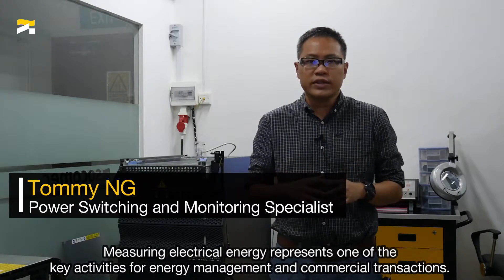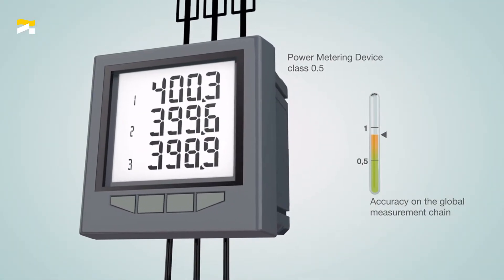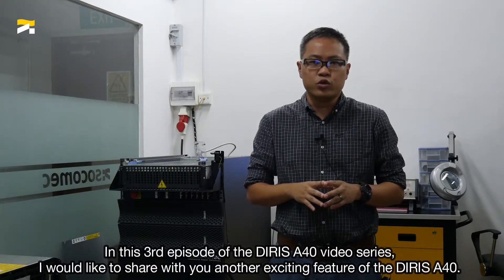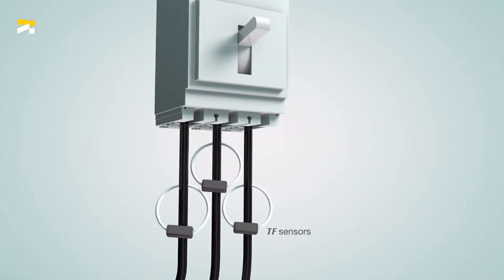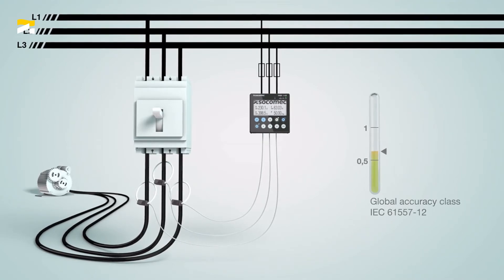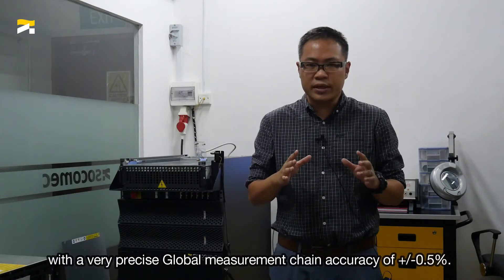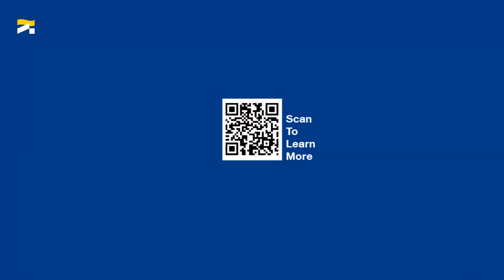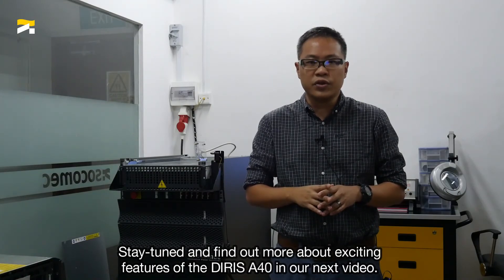DIRIS A40 PreciSense function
Socomec PreciSense technology ensures 100% reliable accuracy across the entire measuring chain. Be guaranteed of the accuracy of your measurements.